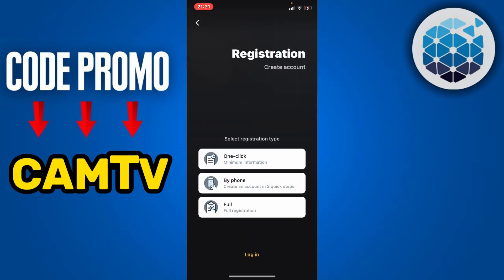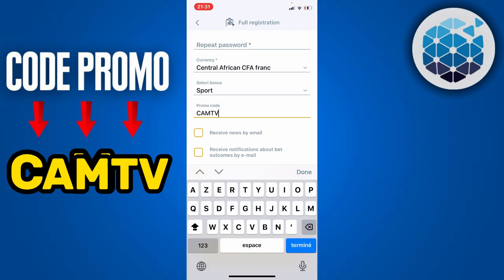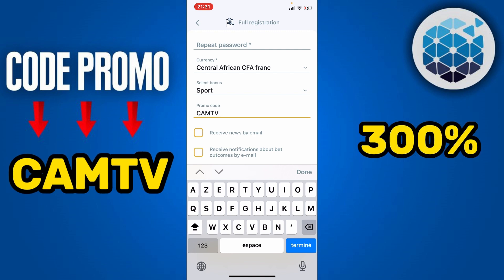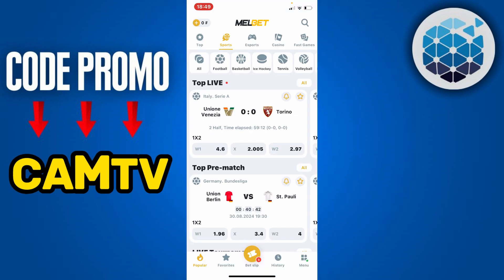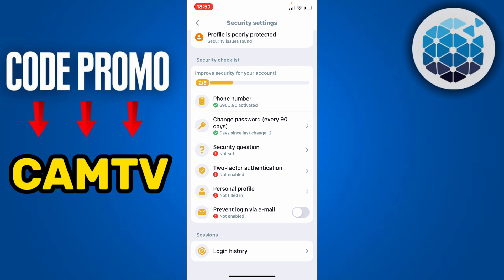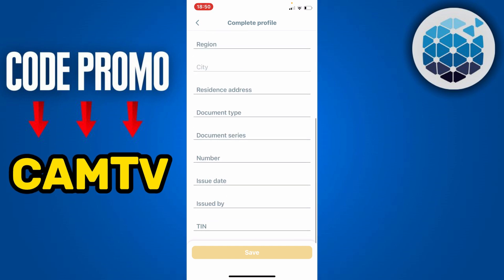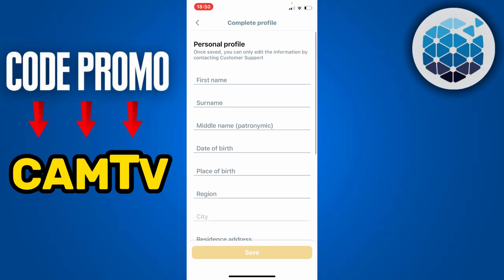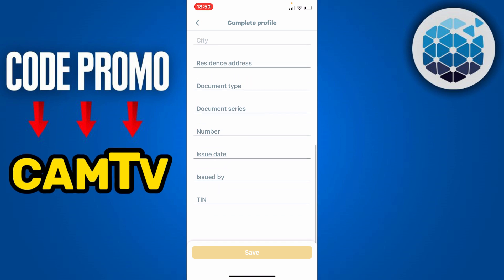How To Verify Melbet Account ( 2024 )